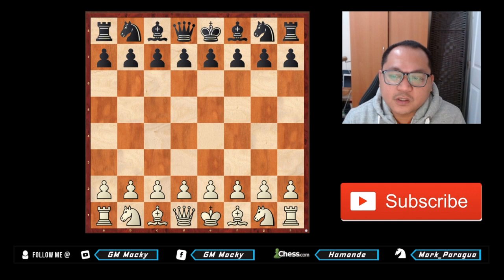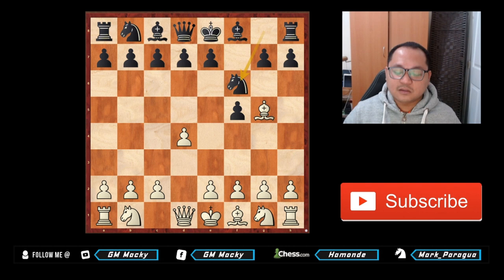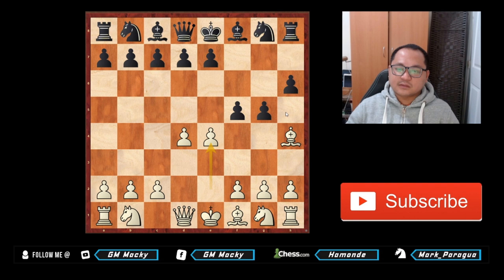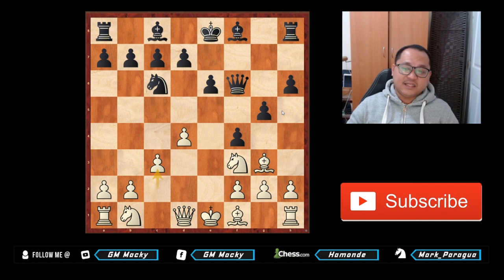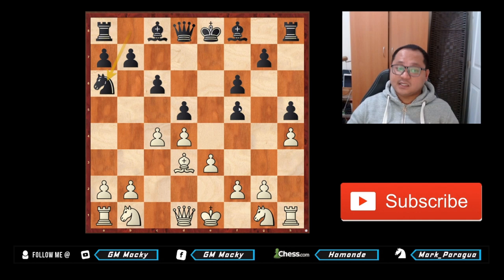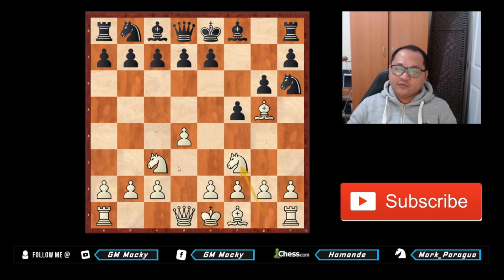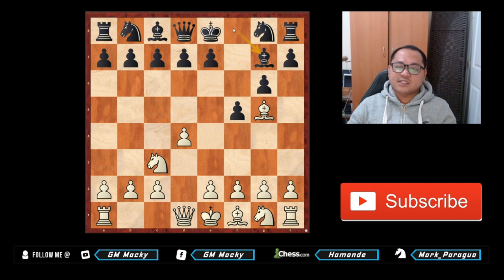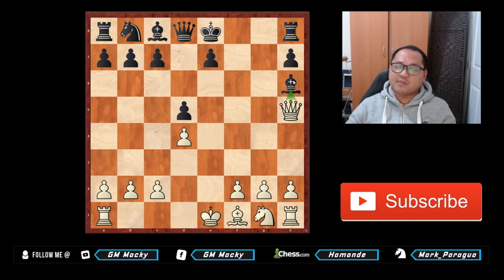White Repertoire part 3 Dutch Defence